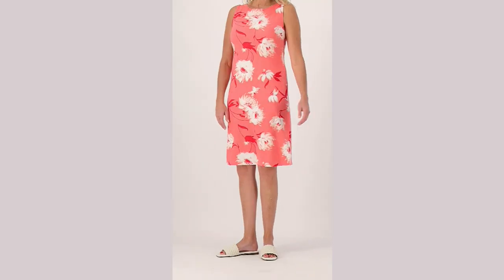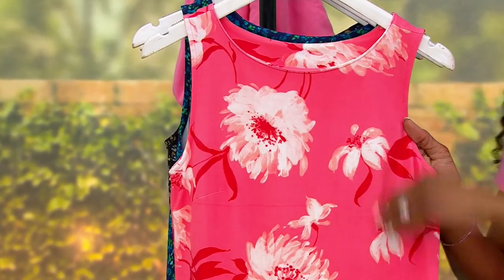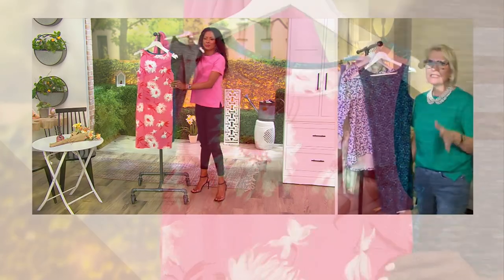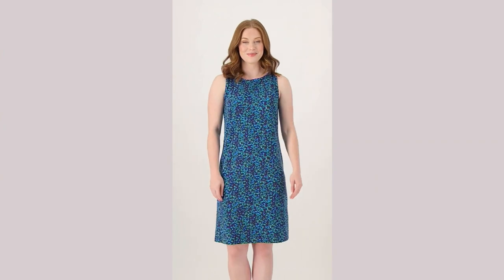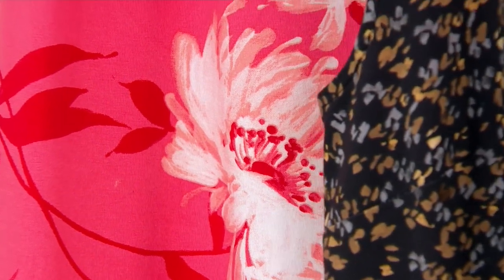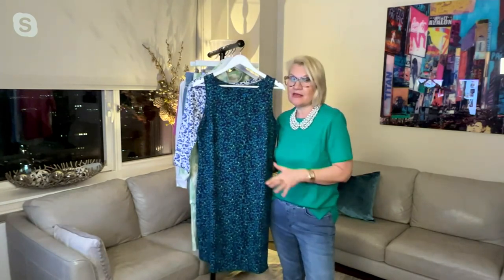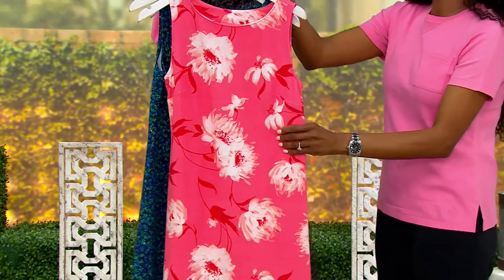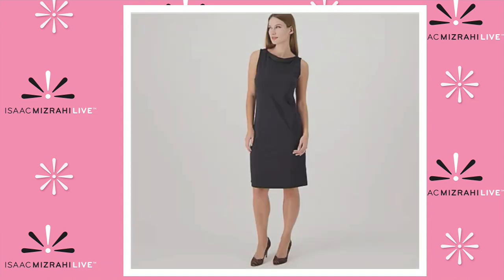Isaac Mizrahi Live! Solid or Printed Shift Dress on QVC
Isaac Mizrahi Live! Solid or Printed Shift Dress